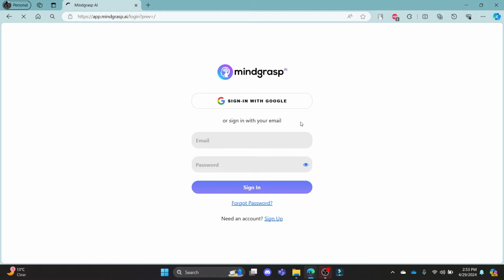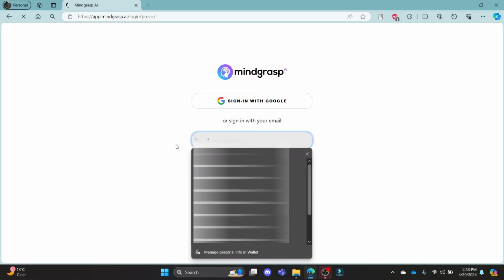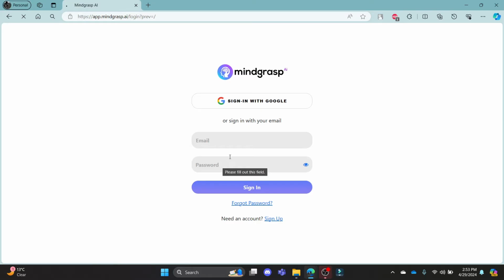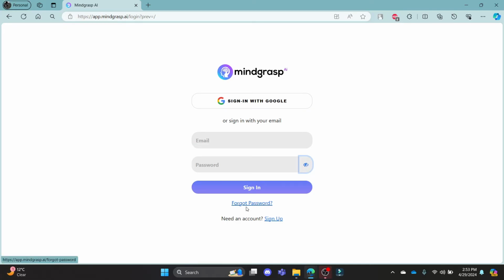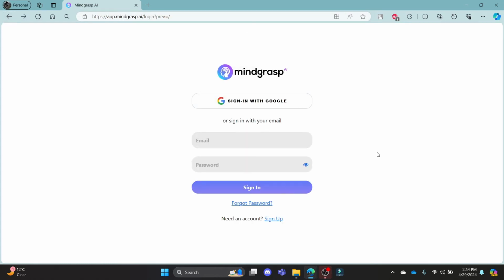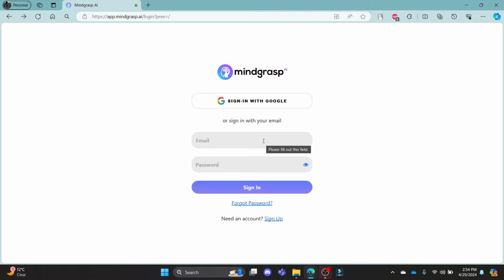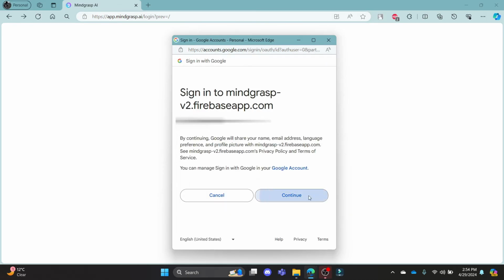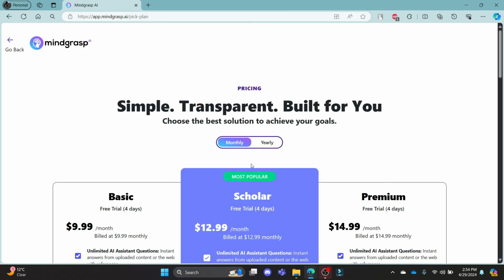How to Login to Mindgrasp AI Account (2024) | Sign In to Mindgrasp AI Account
In this video, we’ll guide you through the process of logging into your Mindgrasp AI account. Learn how to enter your credentials correctly and access Mindgrasp AI’s cognitive enhancement tools. Perfect for anyone looking to maximize their productivity with AI.